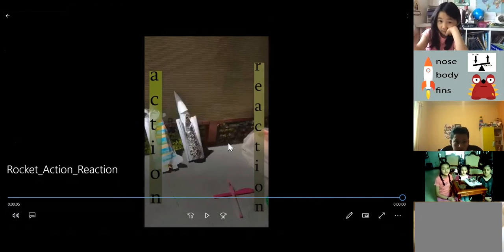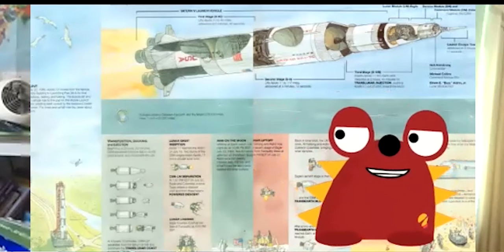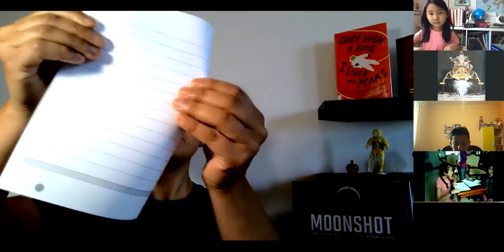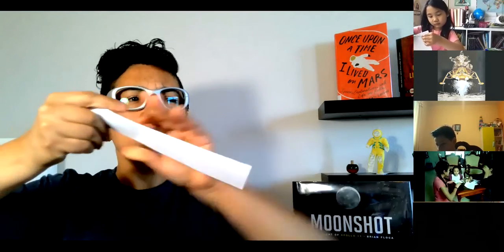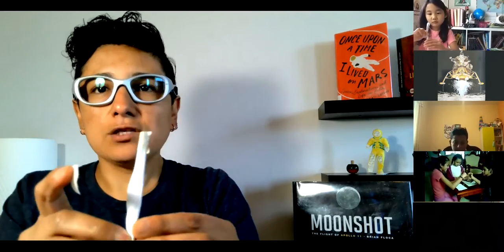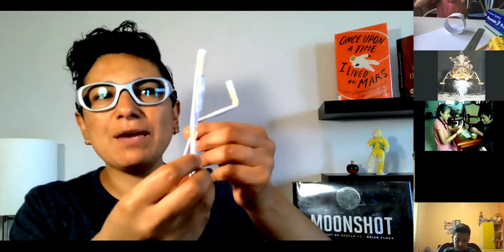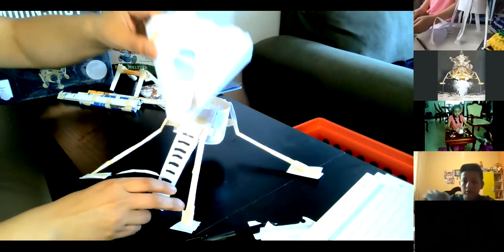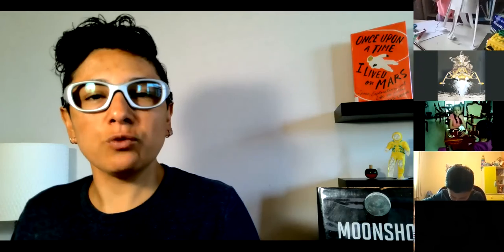Landing on the Moon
Project-Based Learning related to Space exploration.